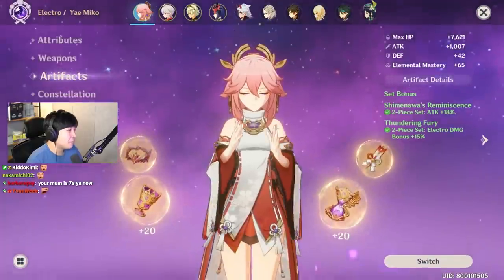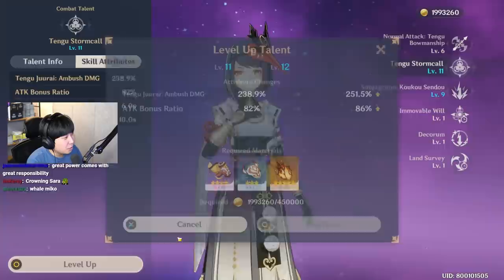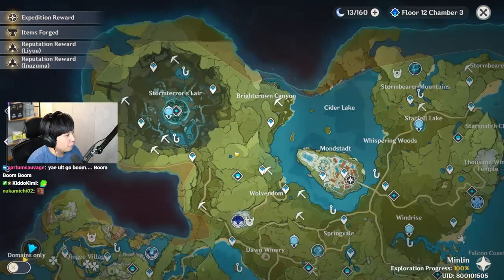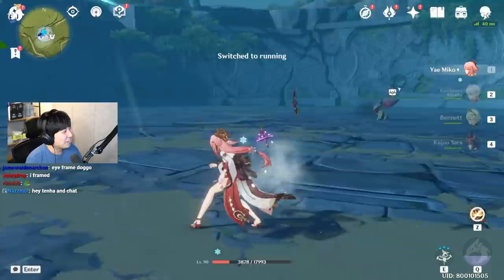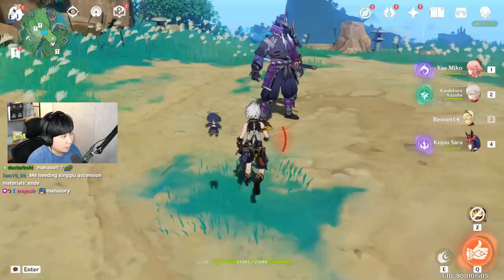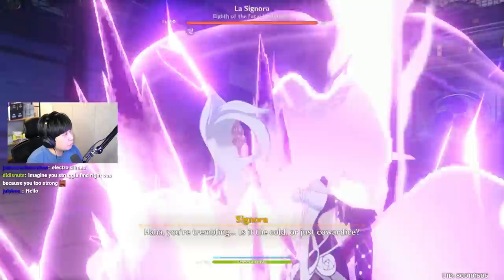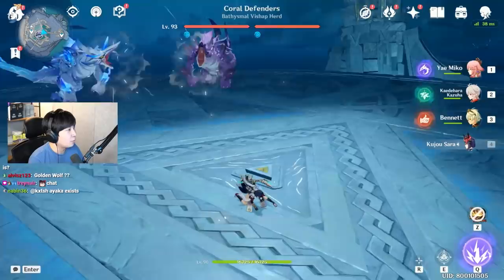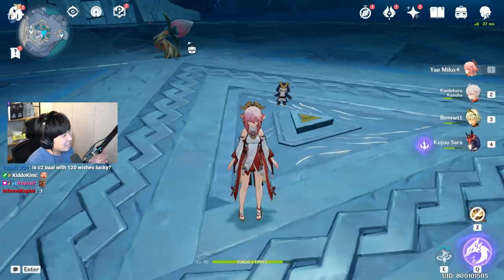I crowned my Yae Miko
▼ EXPAND ME ▼